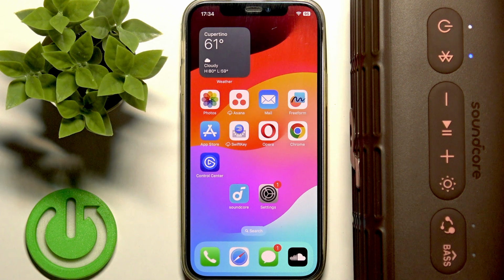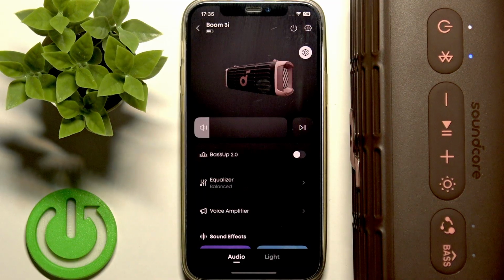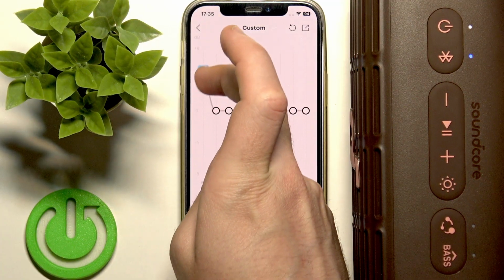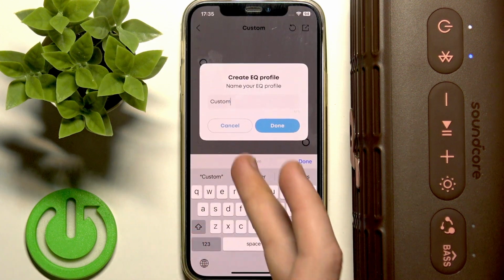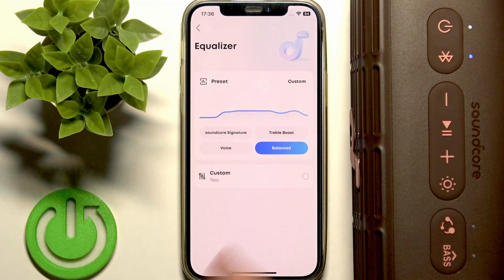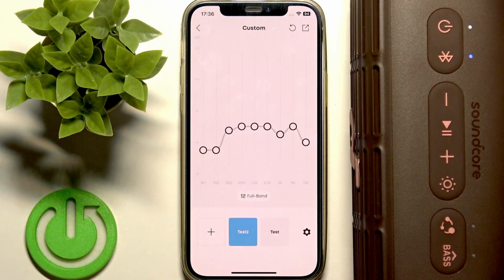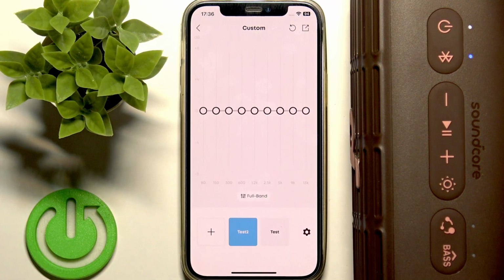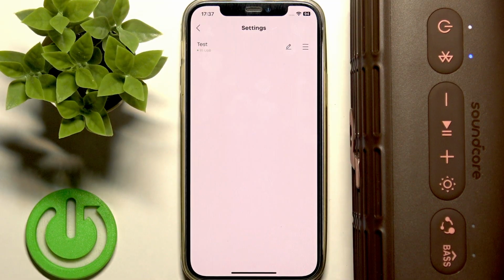SOUNDCORE Boom 3i – How to Create Equalizer Preset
If you want to customize the sound on your SOUNDCORE Boom 3i speaker, this video will show you how to create your own Equalizer preset using the SOUNDCORE app. Learn how to connect your Boom 3i to the app, access the Equalizer settings, and make your own custom sound profiles. You’ll also see how to rename, reset, and remove presets, as well as use the built-in SOUNDCORE presets like Balanced or Bass. This step-by-step guide makes it easy to get the best audio experience from your SOUNDCORE Boom 3i speaker.

How to create an Equalizer preset on SOUNDCORE Boom 3i?
How to reset or remove custom Equalizer presets on SOUNDCORE Boom 3i?
Where are the Equalizer settings in the SOUNDCORE app for Boom 3i?

0:00 Introduction
0:07 Open SOUNDCORE app and connect Boom 3i
0:22 Access Equalizer settings
0:37 Create a custom Equalizer preset
1:05 Rename your preset
1:26 Use SOUNDCORE built-in presets
1:52 Modify and save presets
2:03 Reset or remove presets
2:40 Outro